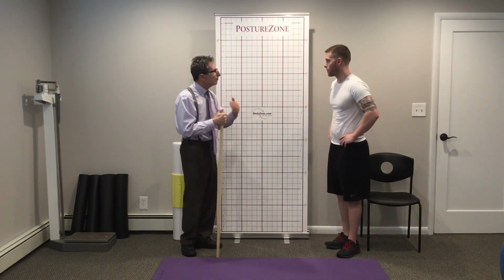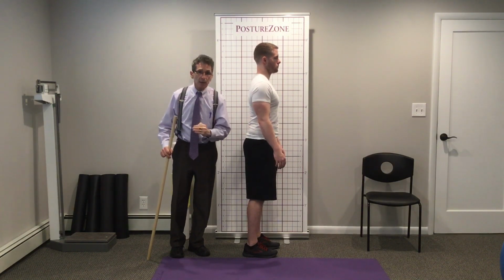Sway Back and Low Back Pain: Part 1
Sway back? Hyperextended  knees? Low back pain?  Here is the first video  in our series on how to fix this condition called Lower Crossed Postural Distortion by experts.